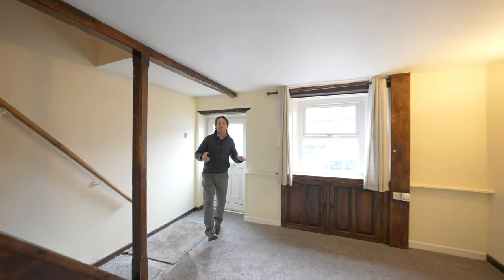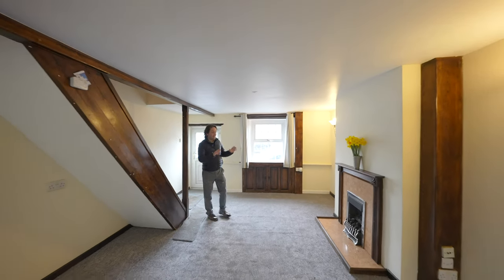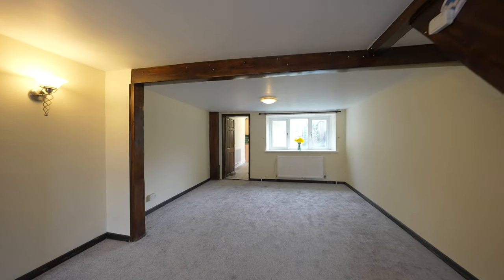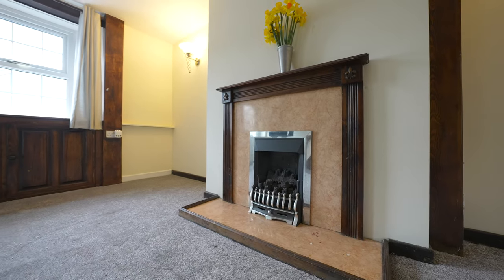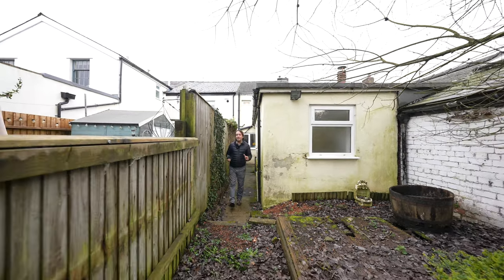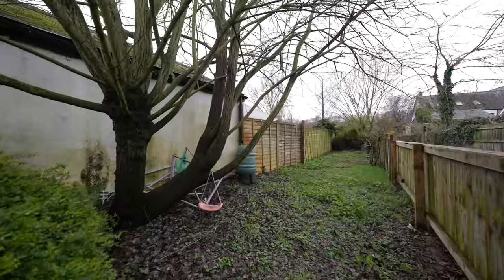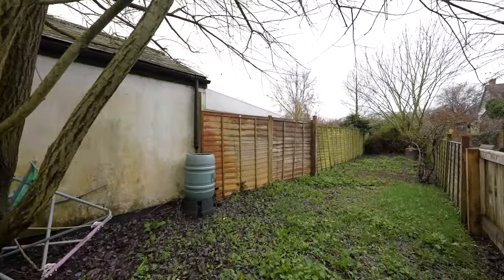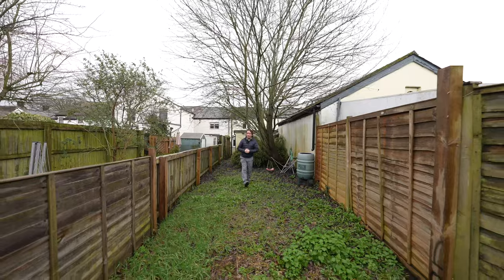60 Maryport Street | Archer & Co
A delightful 2 bedroomed cottage in the heart of Usk, the picturesque Monmouthshire market town. Ben Bontes-Cutter from award winning Estate Agents, Archer & Co, takes you on a guided tour of this terraced house for sale in South Wales. Beautiful property for sale with character and charm.